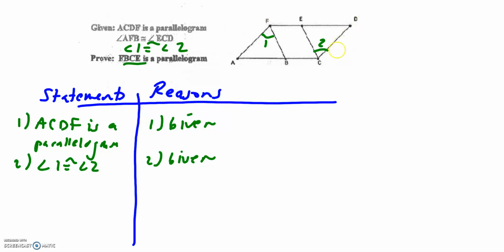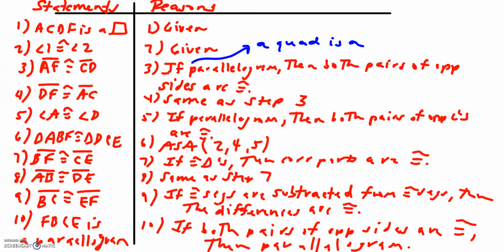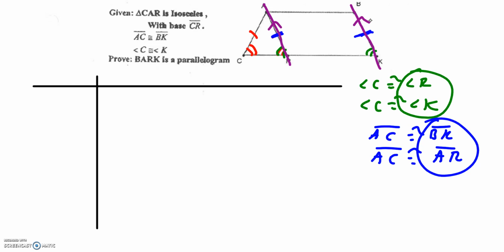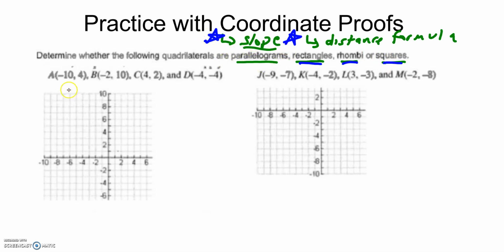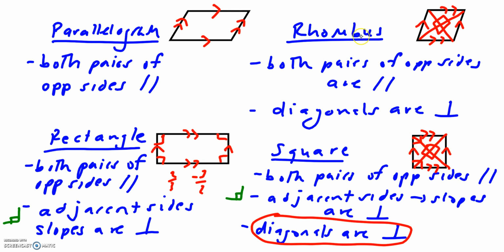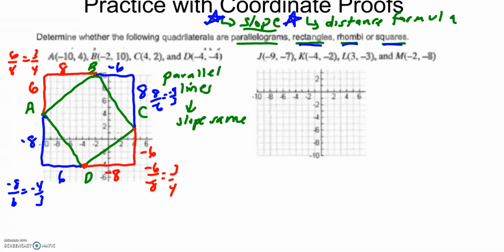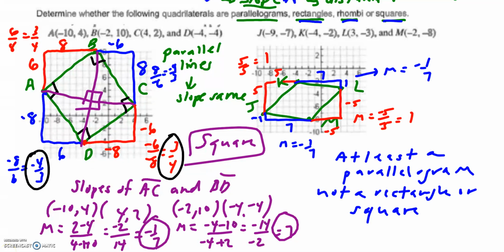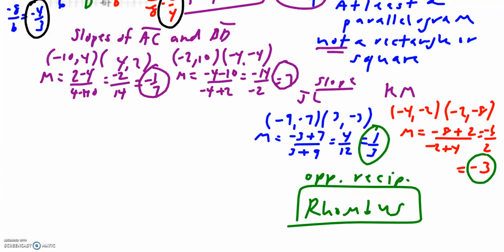Proving Parallelograms video Two